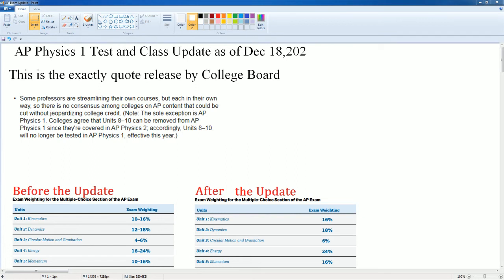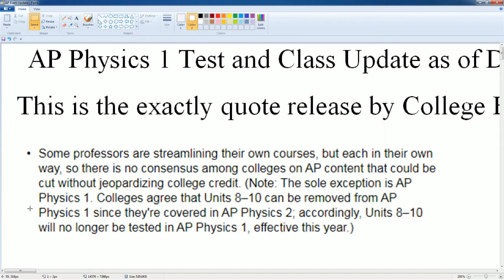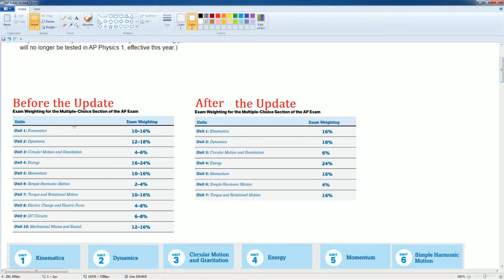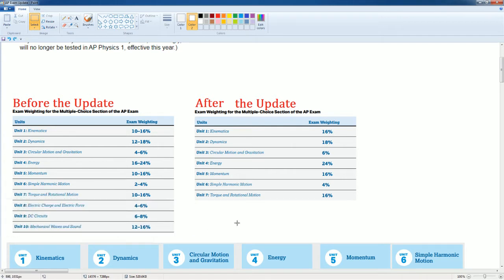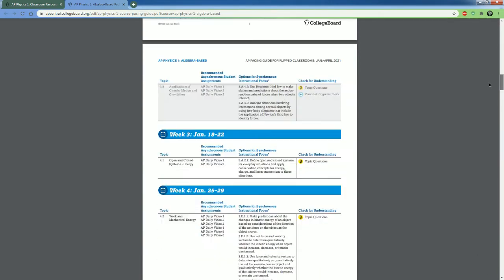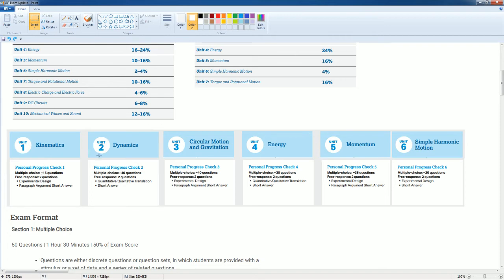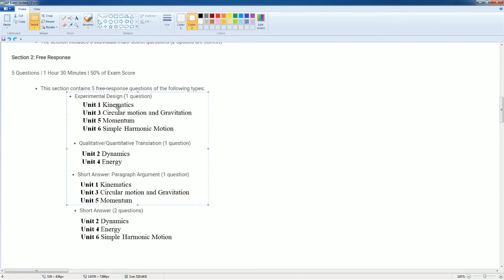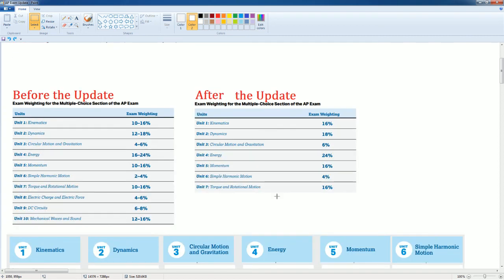AP Physics 1 Test Change and Update. Breaking news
As of December 18,2020 College Board has an Updated AP Physics 1 Test and Course Information.
!!! Unit 8,9, and 10 are removed.

This mean alot for how teachers should plan the rest of the year. This affect student on how they should prepare for the exam.In this video I show you the change as well as show you how it will affect the FRQ questions.